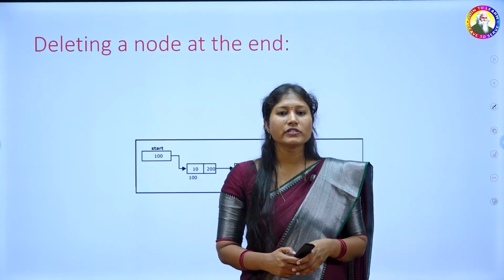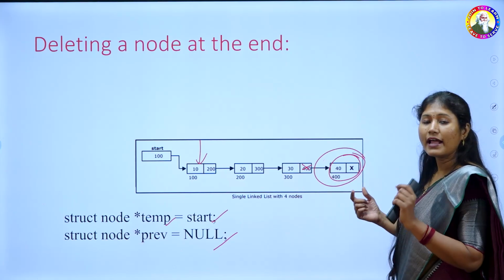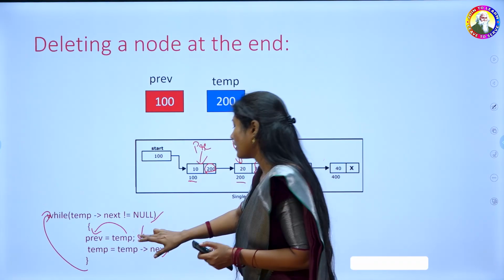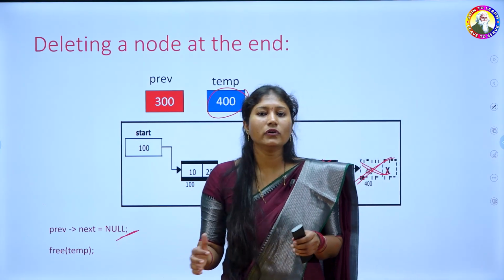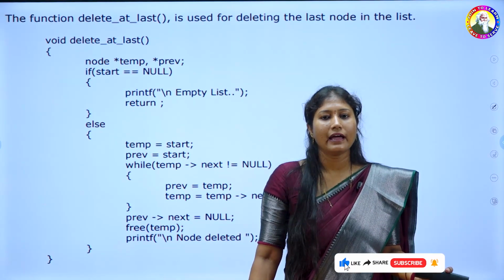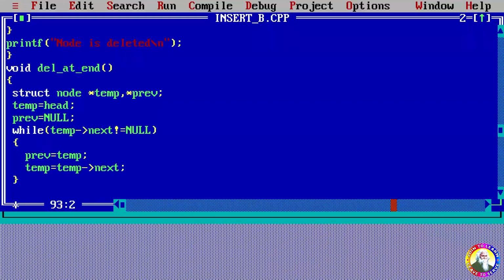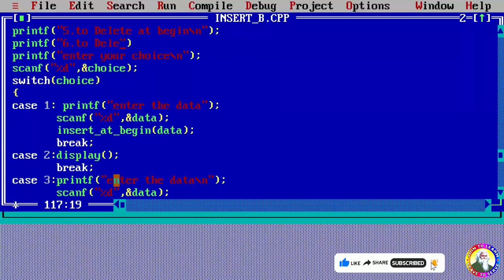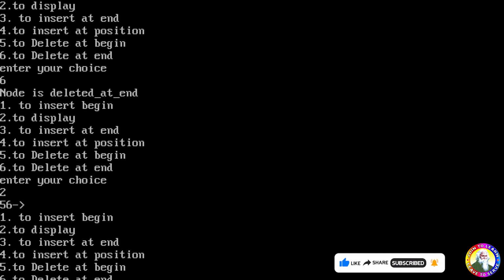Deletion at End in Linked List | Explained by Kiran Mayee Madam | DSA for Beginners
Understand how to delete a node from the **end of a Single Linked List** with a step-by-step explanation by **Kiran Mayee Madam**. This is a core topic in **Data Structures & Algorithms (DSA)**, and is very useful for interviews and exams.

🎓 **Topic:** Deletion at End in Single Linked List
👩‍🏫 **Instructor:** Kiran Mayee Madam
📘 **Subject:** Data Structures & Algorithms (DSA)
🧠 **What’s Covered:**
- What is deletion at end in a linked list
- Logic & pointer manipulation
- Code explanation with dry run (in C/Java/Python as applicable)

✅ Best suited for:
- B.Tech, Degree, Diploma students
- Interview preparation
- Competitive exams (GATE, RRB, SSC, etc.)